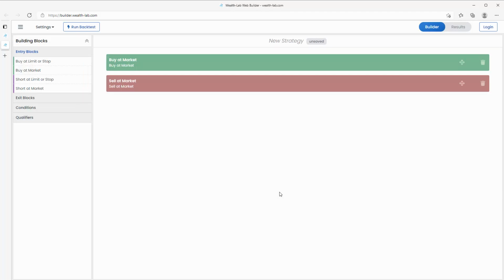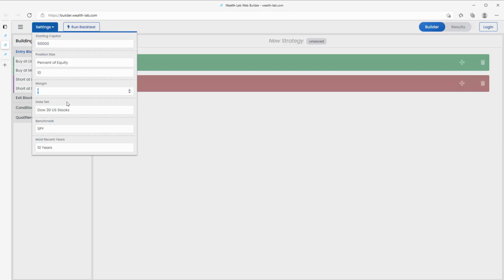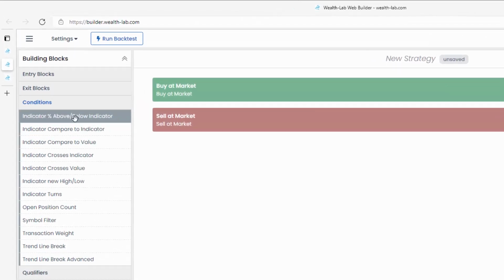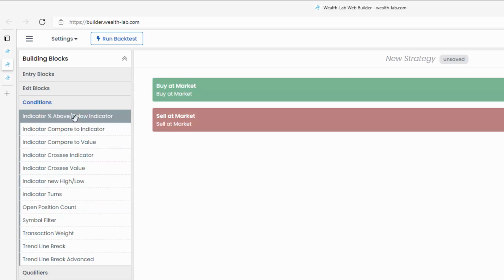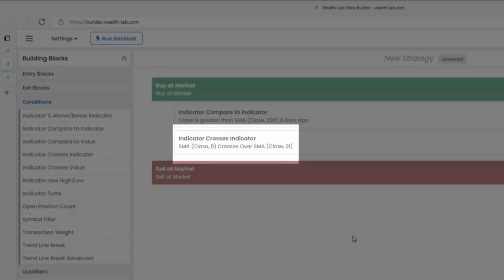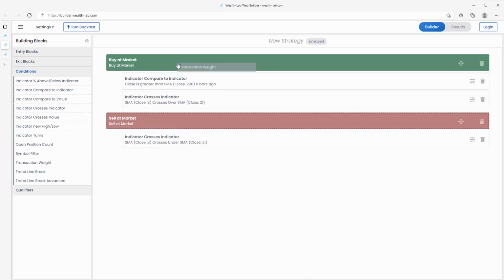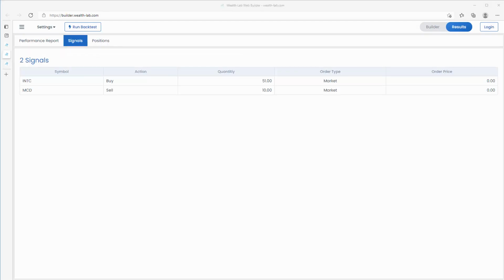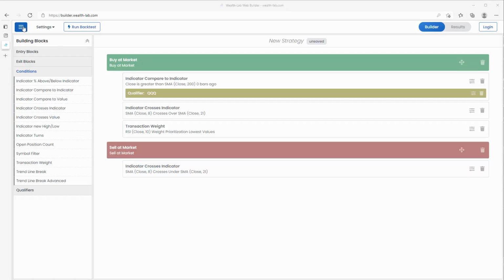Create and Execute Strategies for Free at Wealth-Lab.com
Wealth-Lab's Web Builder has drag and drop building blocks that let you create and backtest trading strategies on Wealth-Lab.com for free! It leverages all the power of Wealth-Lab 7's backtest engine and when you're ready to step up and subscribe to Wealth-Lab 7 for the desktop, you'll be able download and continue to use the strategies you create here.

In this video, we give a quick introduction to the components of the "Builder". There's plenty more to discover on your own!  If you can find a more powerful tool to build and backtest strategies on the web for free, please tell us about it in the comments below!